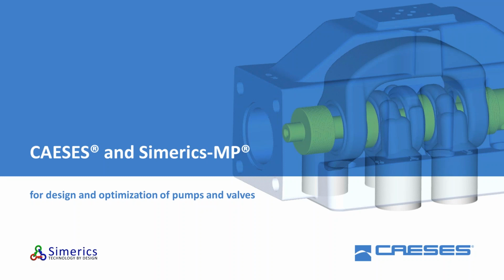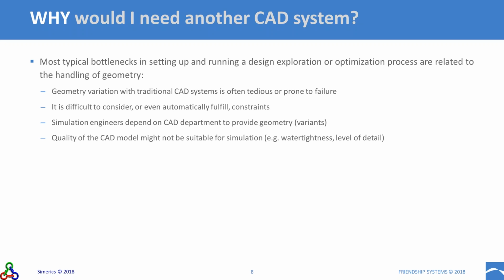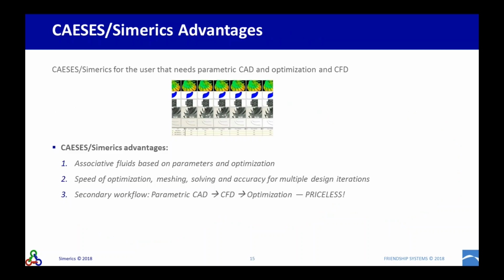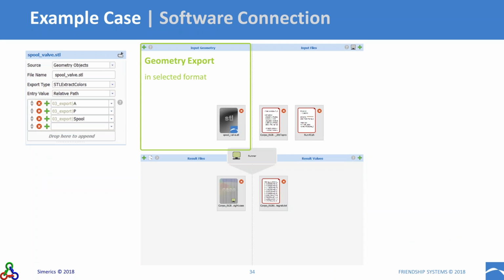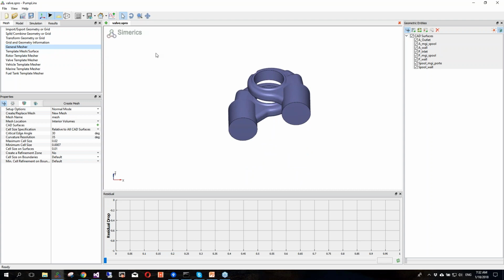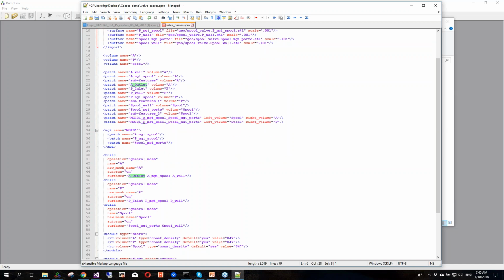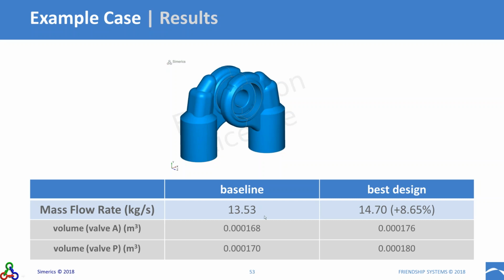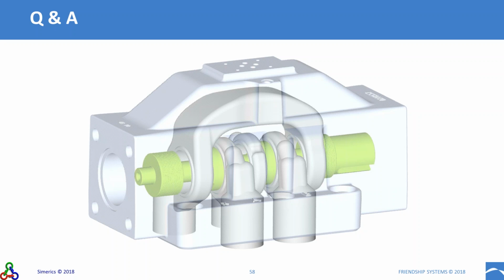Design Studies and Optimization with CAESES and Simerics-MP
This is a webinar recording which talks about the design and optimization of pumps and valves. The two software packages CAESES and Simerics-MP are coupled to fully automate the design and optimization process.